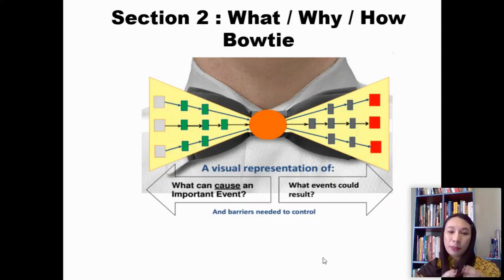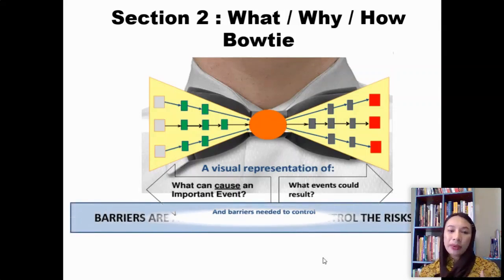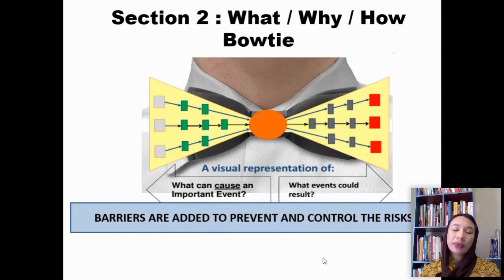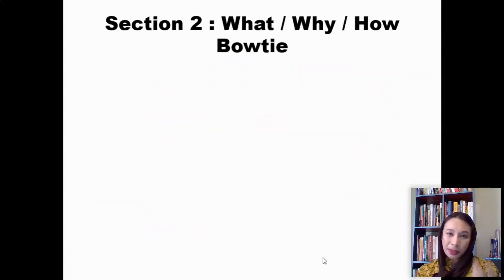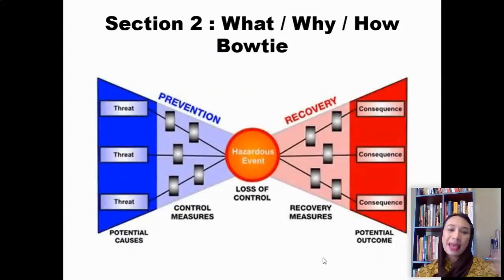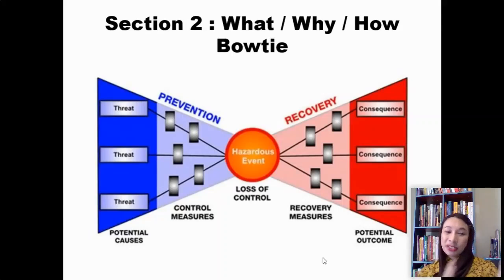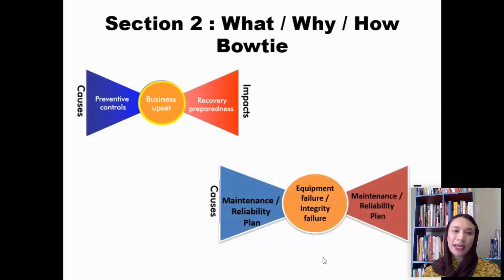What Why and How is Bowtie Risk Management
Nora Wahab, on behalf of Leren Consultancy, summarizes on What, Why and How Bowtie is in Risk Management. This video is captured in April 2020.

Nora Wahab is a Certified Train the Trainer by HRDF and NIOSH, provides education to people about Bowtie Risk Management, Failure Mode Effect Analysis, Incident Management & Analysis, Root Causes Analyis.